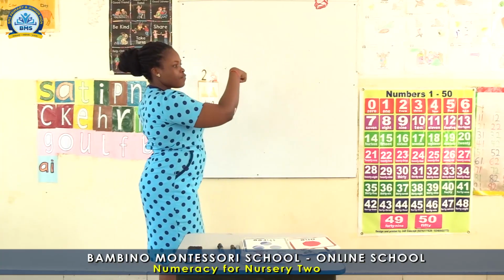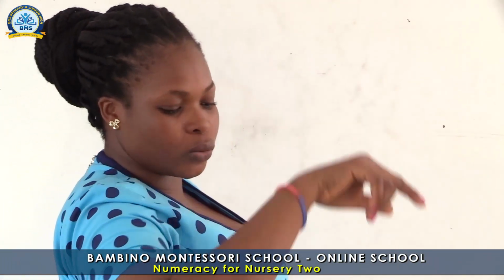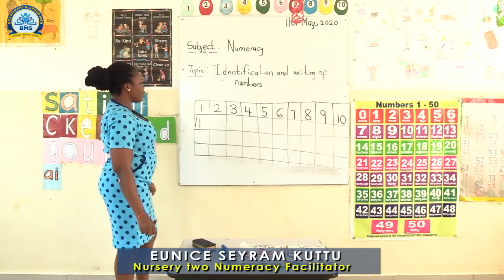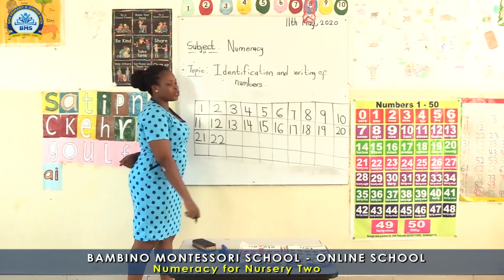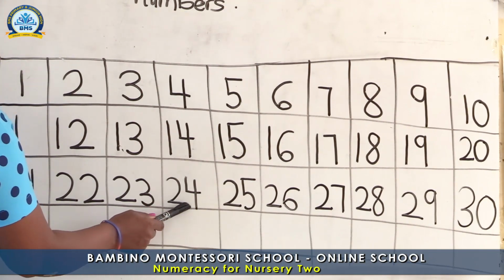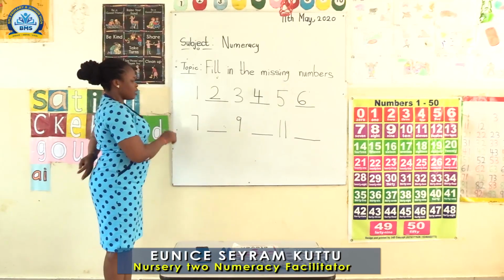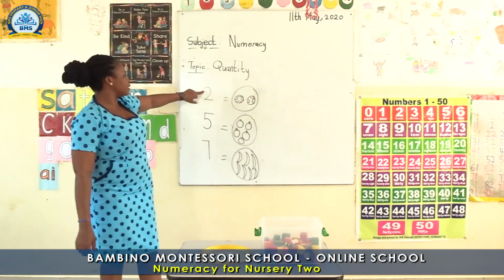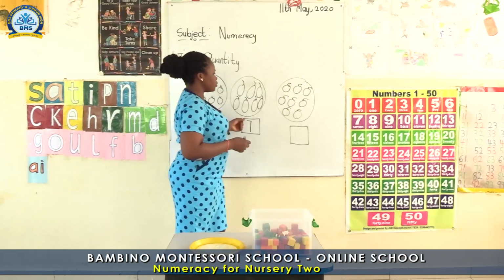NUMERACY NURSERY 2 [REVISION]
In this video, our facilitator helps us revise our previous Numeracy topics.